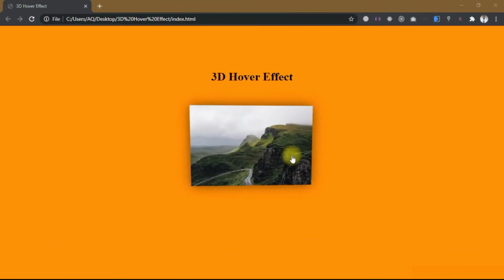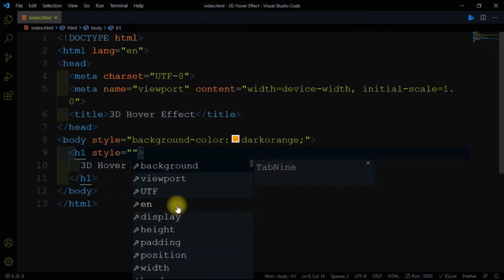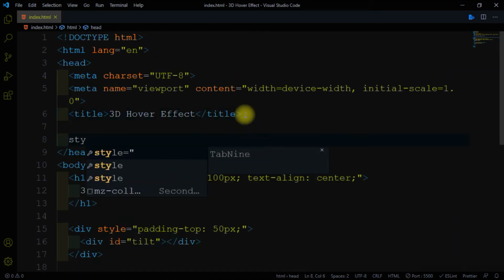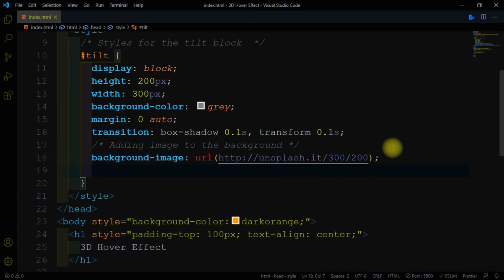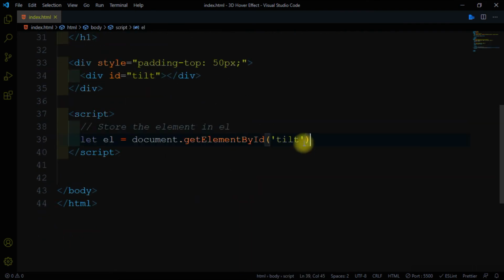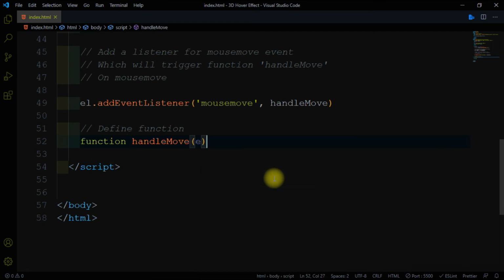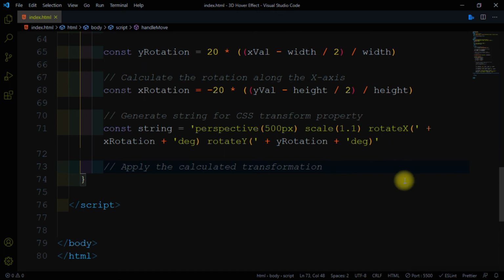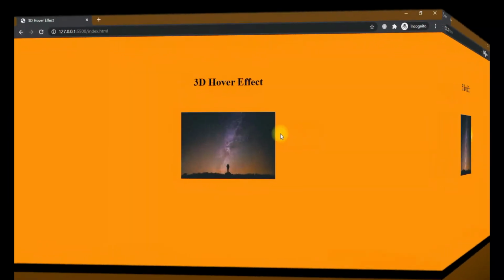3D Hover Effect using Html CSS JavaScript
In this video we will create a 3D hover effect card using Html5 CSS3 and JavaScript. So after watching this video you can apply this 3D hover effect in your website or Landing page easily.